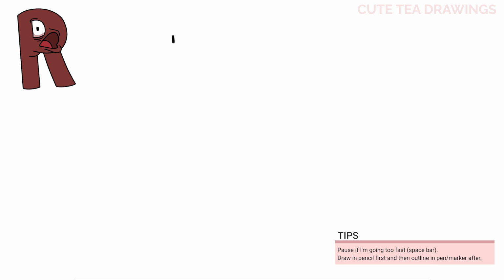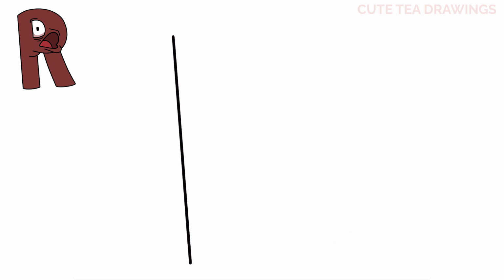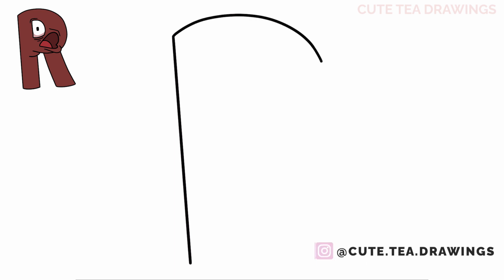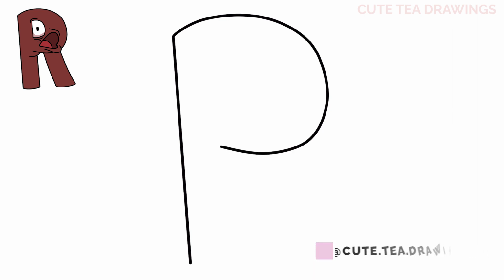How To Draw Alphabet Lore - Letter R | Cute Easy Step By Step Drawing Tutorial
How to draw Alphabet Lore - Capital Letter R.

R is the 18th letter of the alphabet, he was used to make the words "FRlENDS", "COWARD", "fart" and "frick".

He was used in the second most words, only being beaten by A.

- 2020 iPad Pro 12.9"
- Apple Pencil 2
- Procreate App